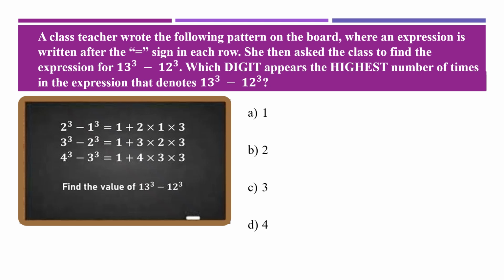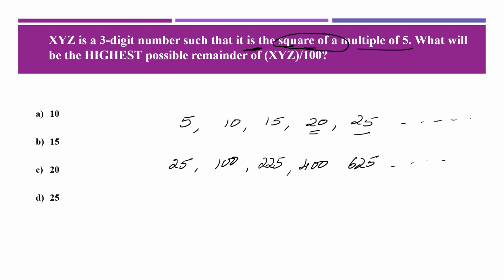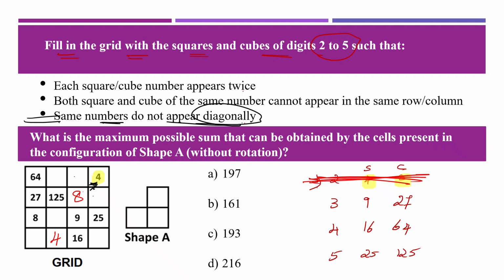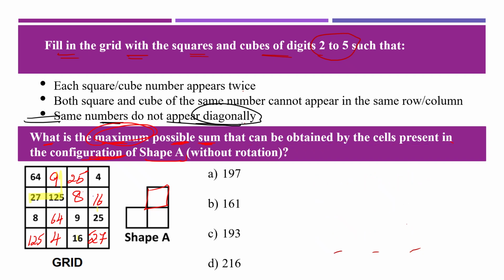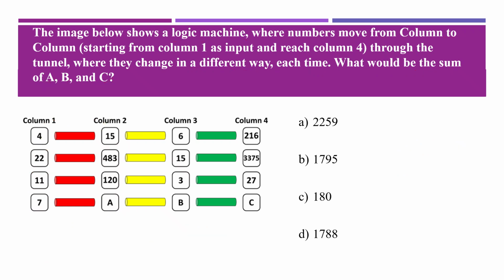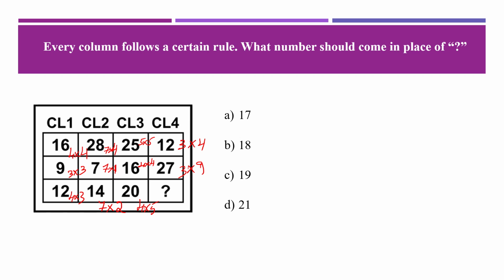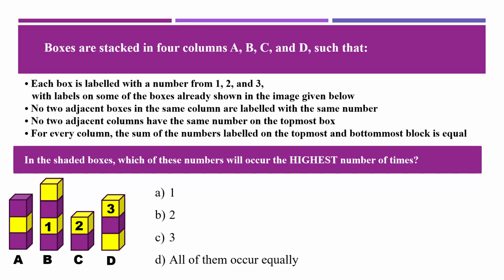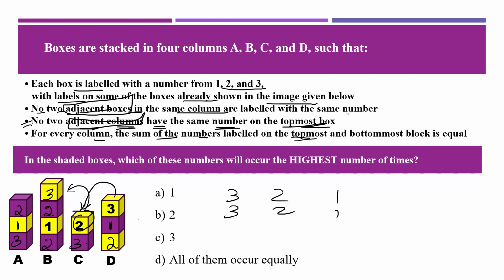Grade 8 CT Chp 1 Q5 10